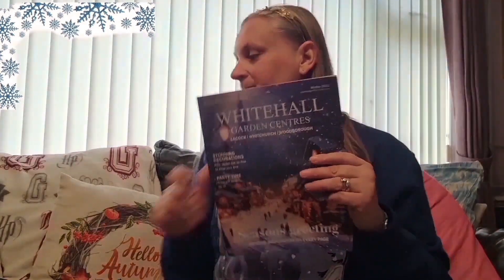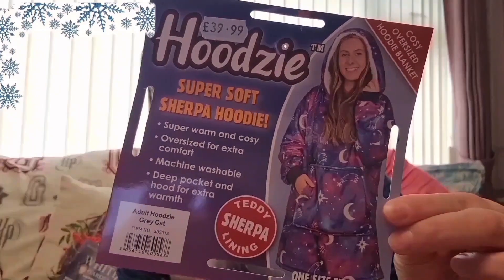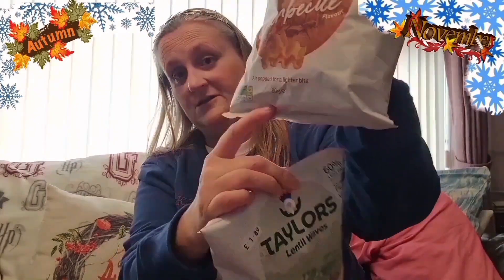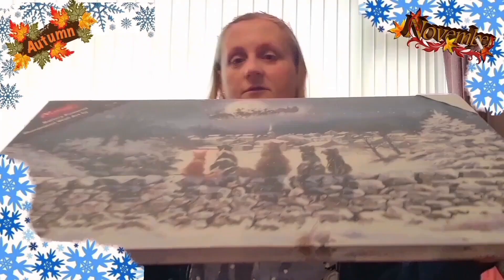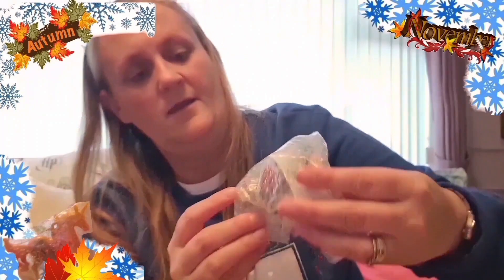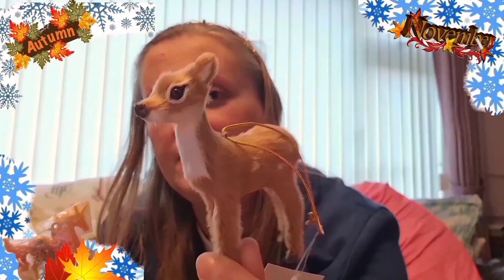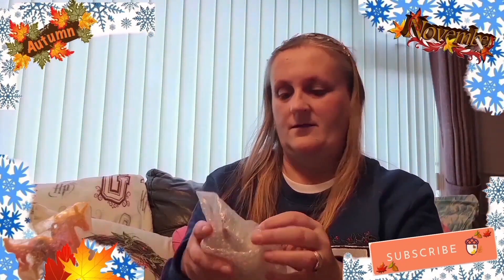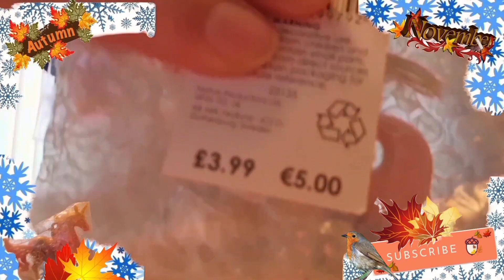What We Bought at Whitehall Garden Centre Lacock at Autumn Haul 🛍🍂🍁🎄